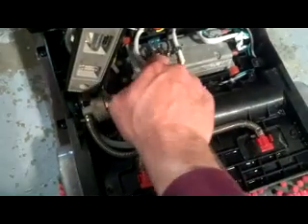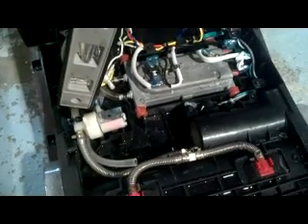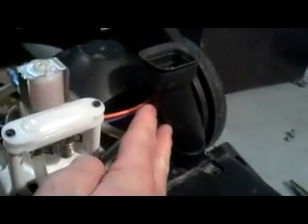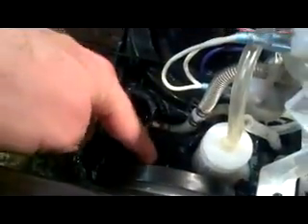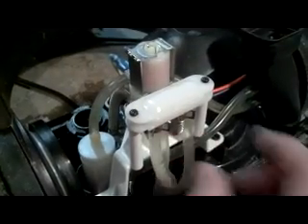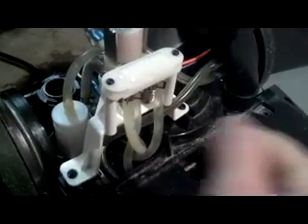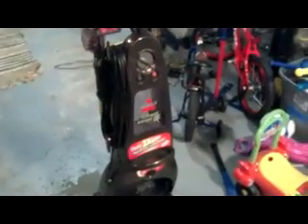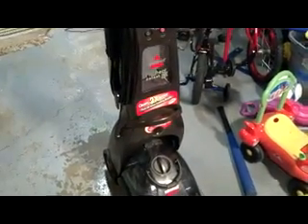Bissell 9400 05321C Proheat 2x won't spray fix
So, as others have said, the water reservoir on these gums up with calcification and makes them not spray any more.  The prior video said the heater was in the handle housing...  if only...  The heater in this unit (05321C) is under the water reservoir and thus much more difficult to get to.  Hopefully, this will help if you start experiencing the same problem as this is an expensive unit and not something replaced on a whim...  If you figure out a way to mitigate the calcification, please let me know.